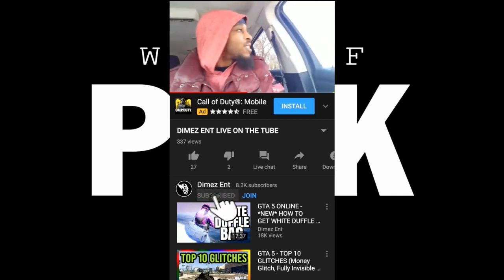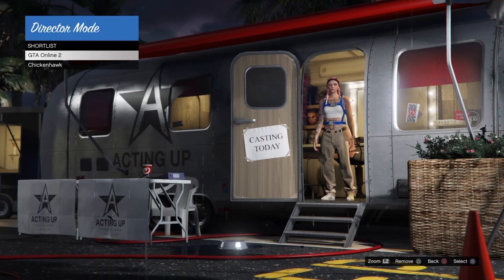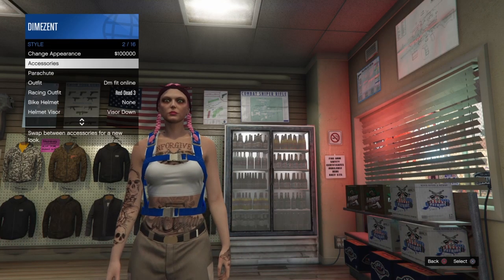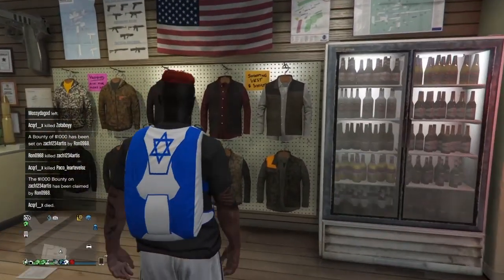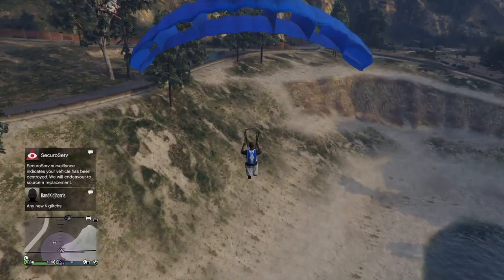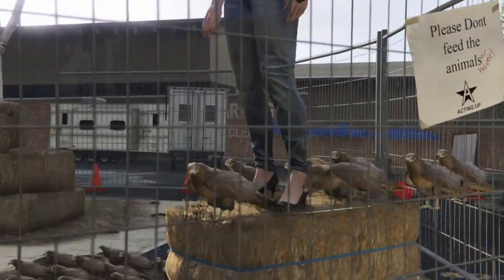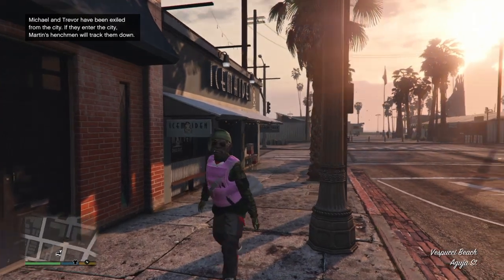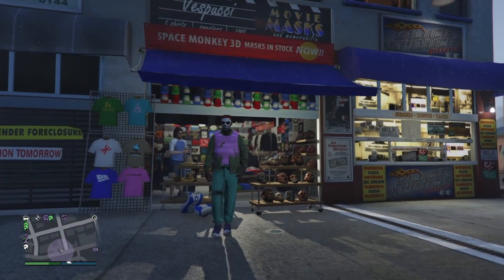GTA 5 ONLINE - *NEW METHOD* HOW TO GET WHITE DUFFLE BAG IN GTA 5 ONLINE 100% SOLO | (PS4/XBOX) 1.50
SOLO DIRECTOR MODE GLITCH | BRING WHITE DUFFLE BAG ONLINE
100% WORKING METHOD! | XBOX ONE CONFIRMED! (MUST WATCH!)

Founder: Follow Instagram: @xopgz_lildaisy
ChittyBangBang

COMING SOON!

PLEASE LEAVE A LIKE - A LOT OF HARD WORK WENT INTO THIS VIDEO!